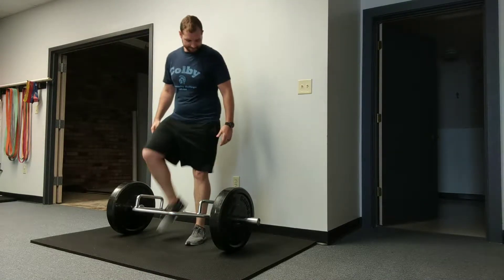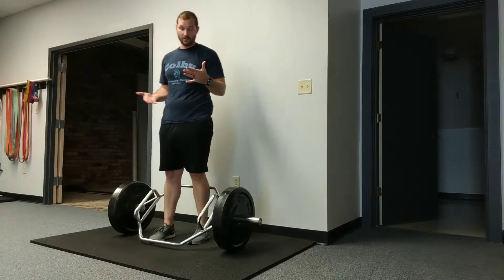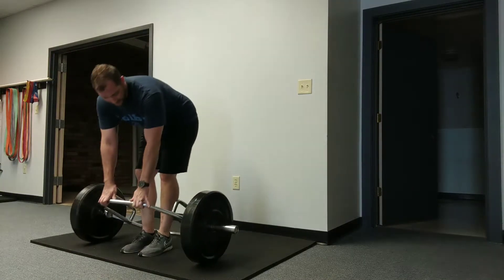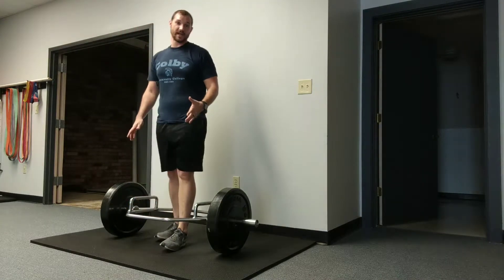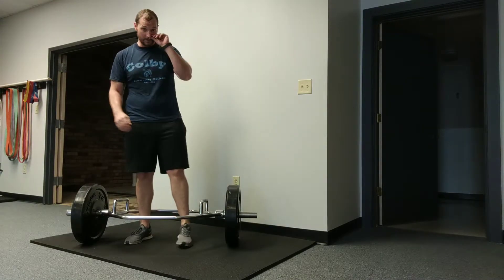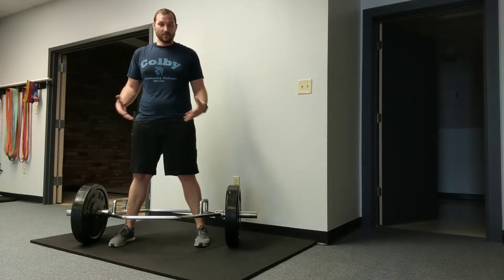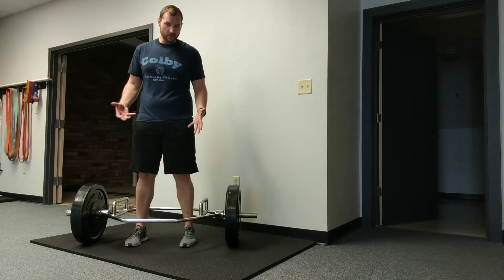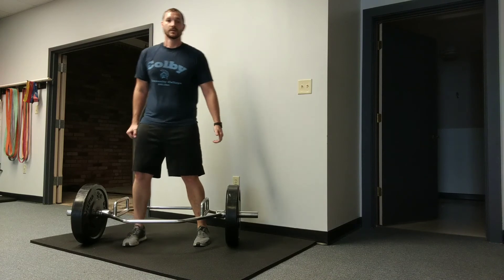Trap Bar Deadlift